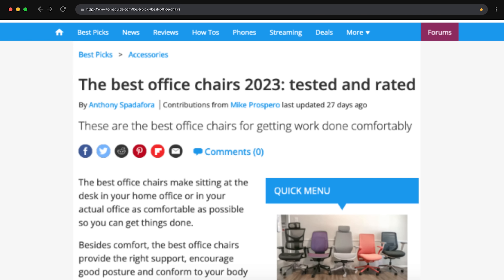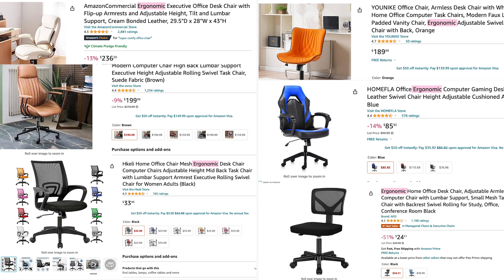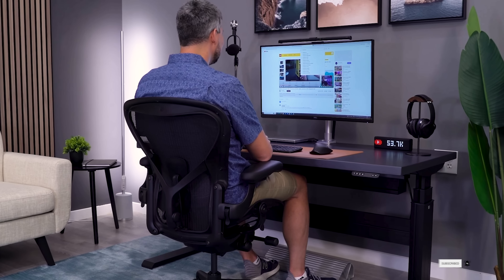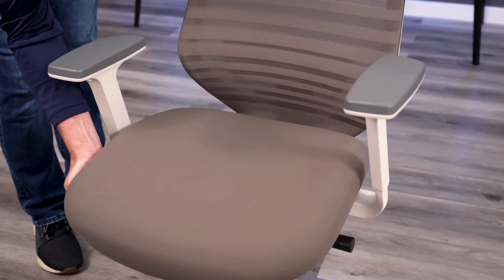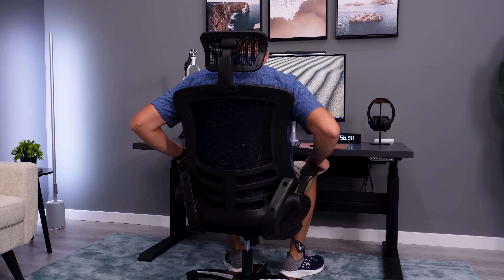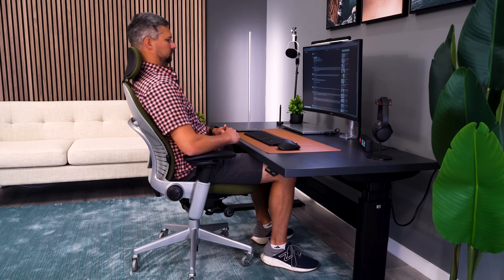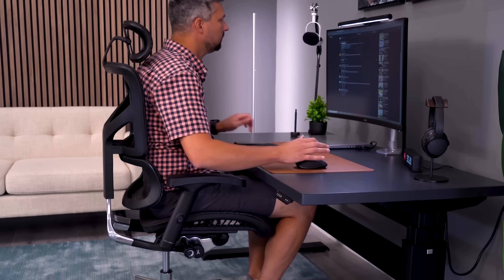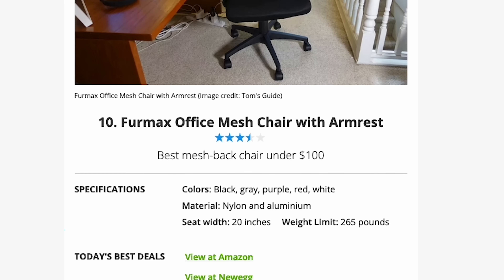The SHOCKING Truth About Tom's Guide Best Office Chair List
We breakdown the new Tom's Guide Best Office Chair list...